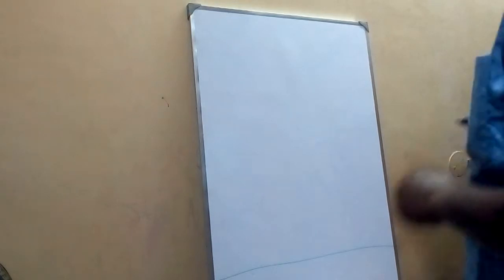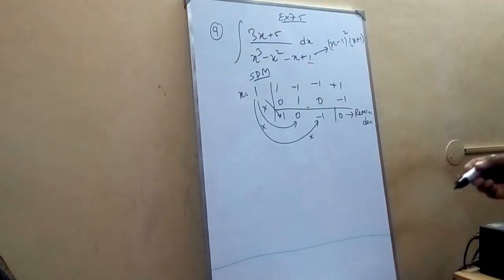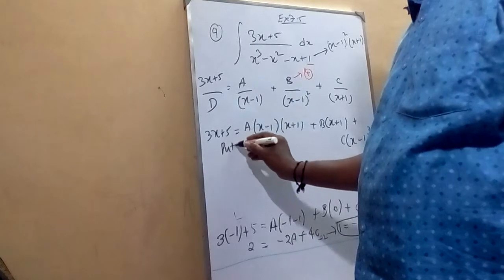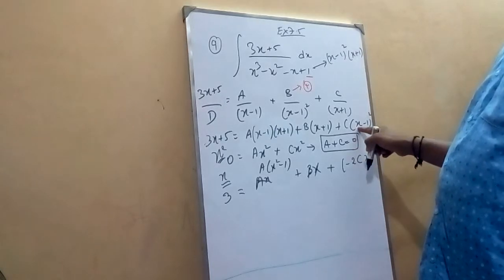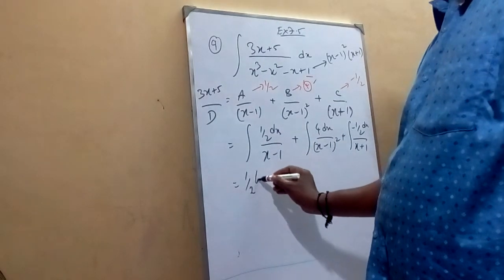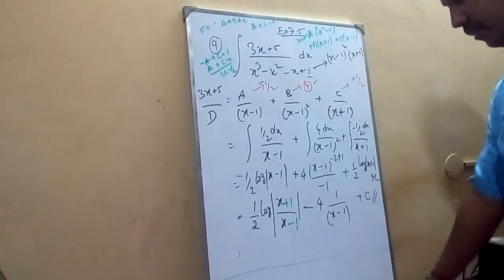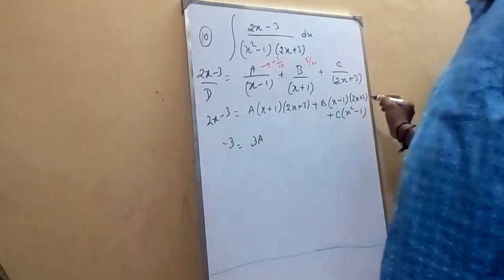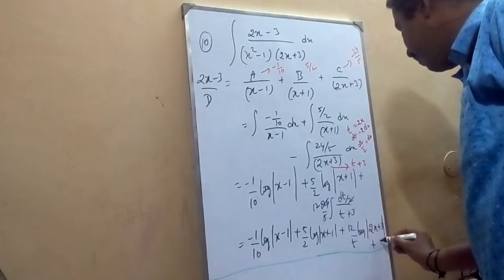ex 7.5 class 12 | Math | English | part 20 | sum no.9 and 10 | integration by partial fractions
The video describes about the method to get solution for ex 7.5 class 12 math sum no.9 and 10 integration by partial fractions